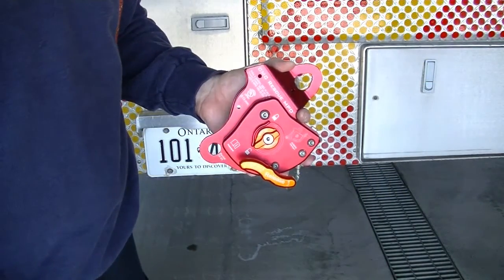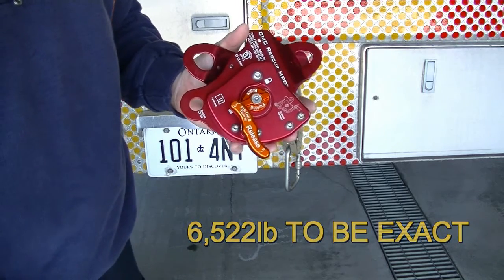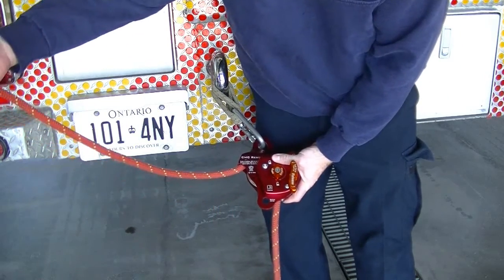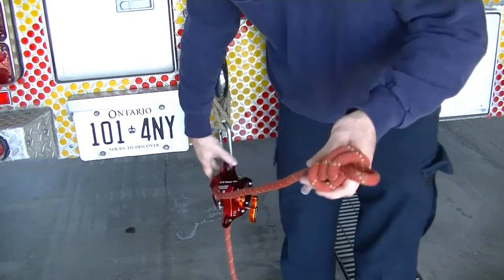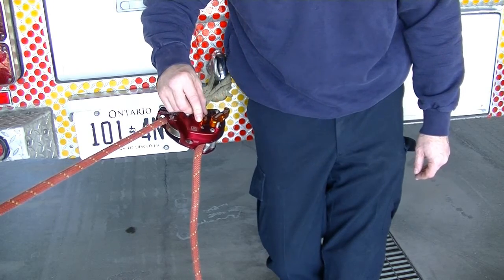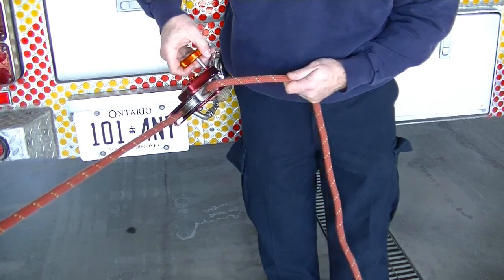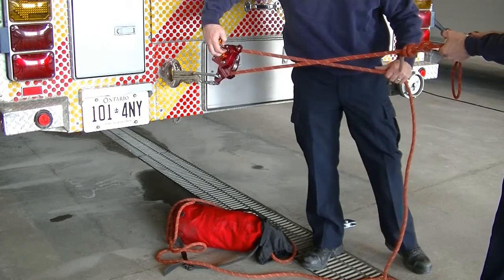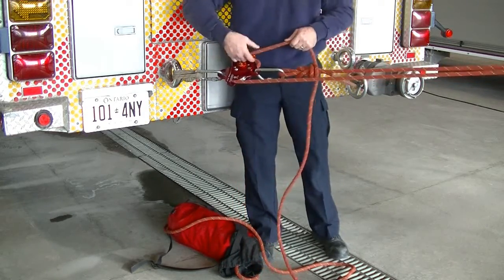MPD multi purpose device for technical rope rescue. Barrie Fire Service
basic instruction for  the MPD multi purpose device. BFES Barrie fire service. special operations, technical rope rescue. David Dunt